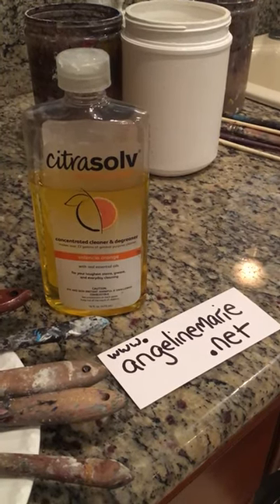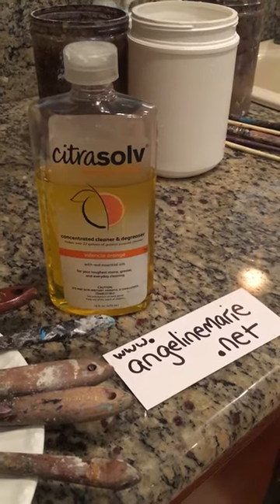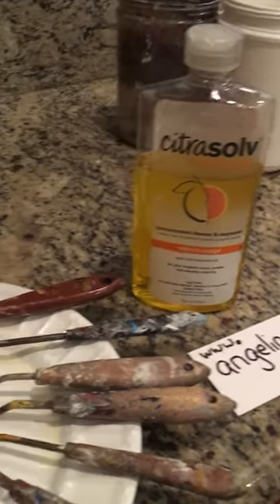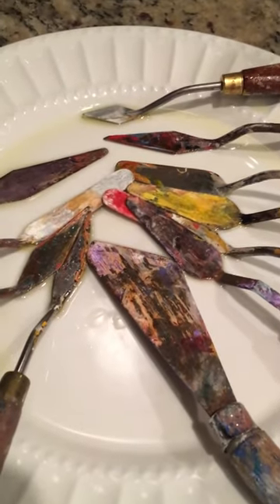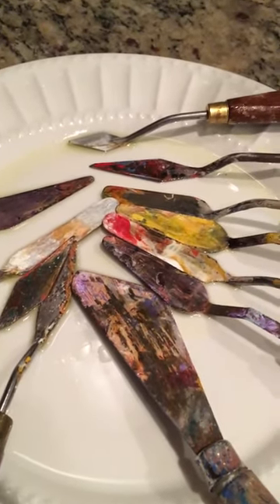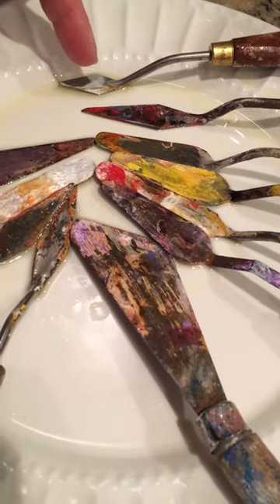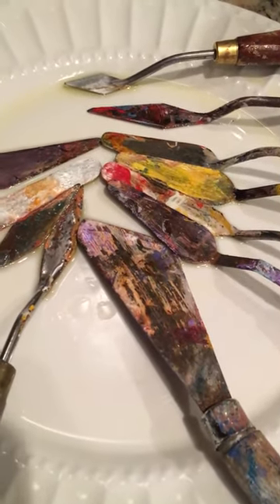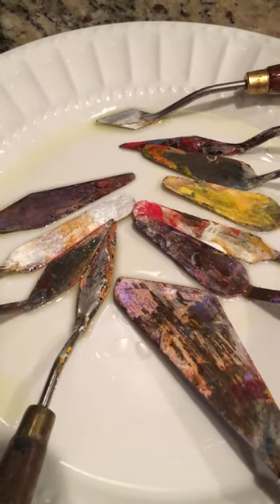Cleaning Art Acrylic Painting Palette Knives Part 1 Soaking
Link to my website - Get more details about completed original impressionistic and abstract paintings

Original contemporary painting drawing abstract techniques by local Miami Florida artist Angeline Marie Martinez. This video shares her trying an acrylic mixed media painting cleaning technique.

Here I show you how I soaked art acrylic painting palette knives in a product and in Part 2 I show the results.

so you can be notified of future paintings, videos (etc.).

I am not a spokesperson for the product I used. I bought the product at the recommendation of Bob Burridge.